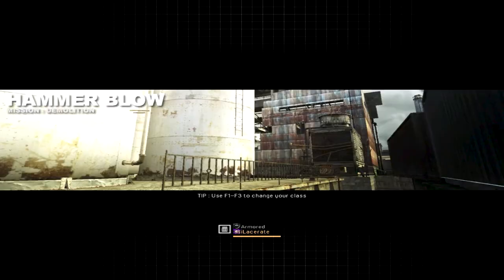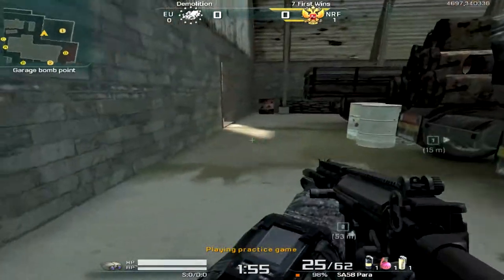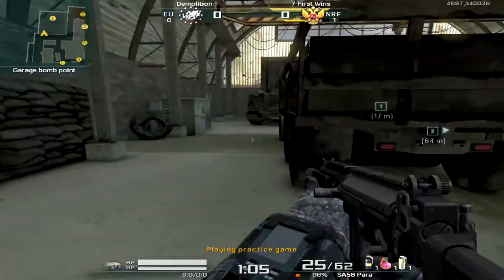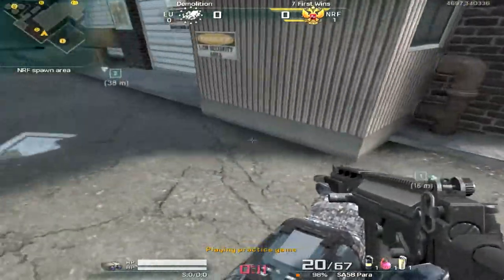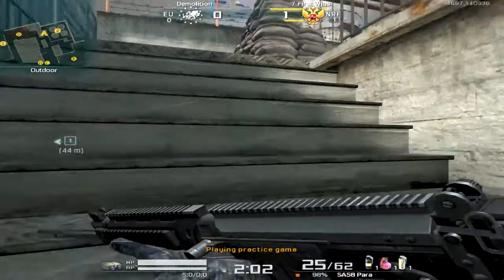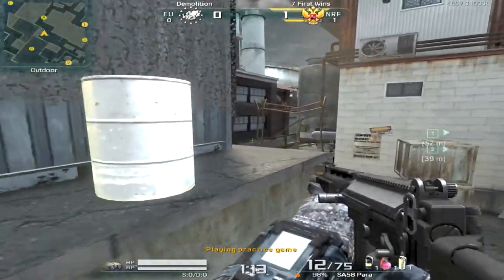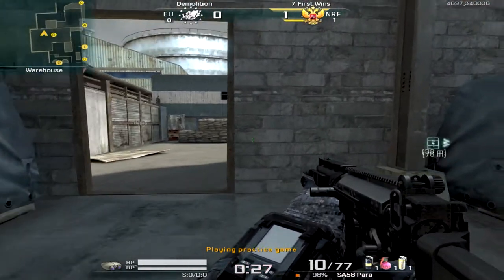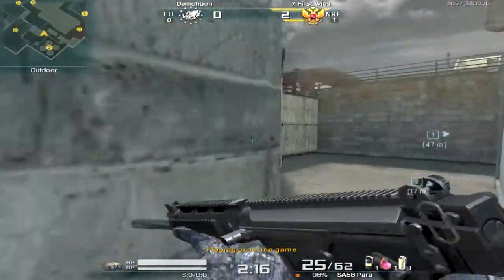Hammerblow Competitive Rifle Locations!